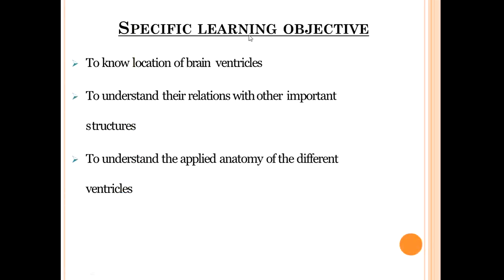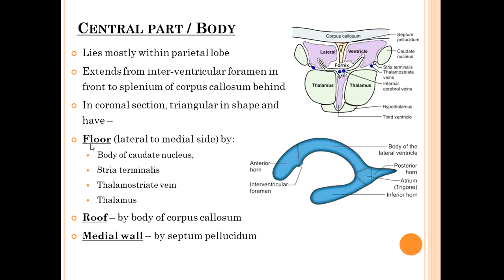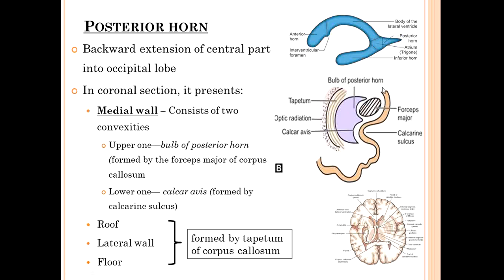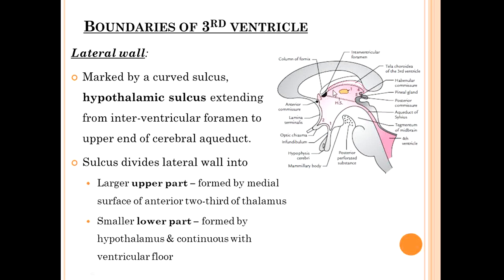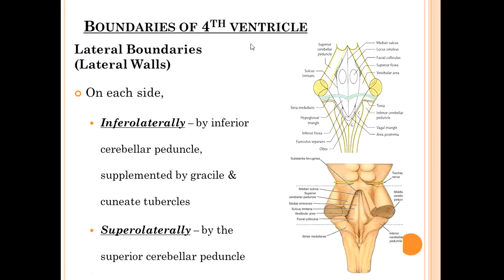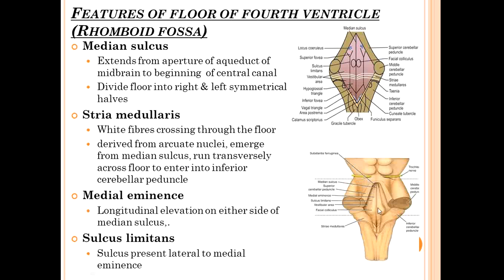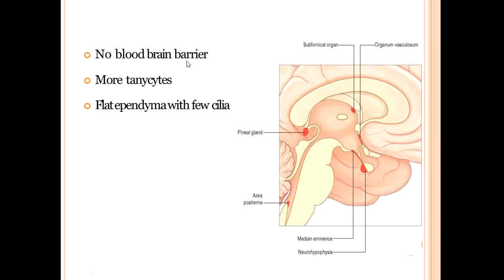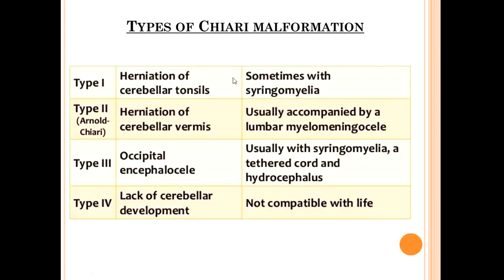Ventricles of brain class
This is class about gross anatomy of ventricles of brain. Can be helpful for MBBS, Allied Health Science, Nursing students. and also for those who are preparing for PG medical entrance examination.